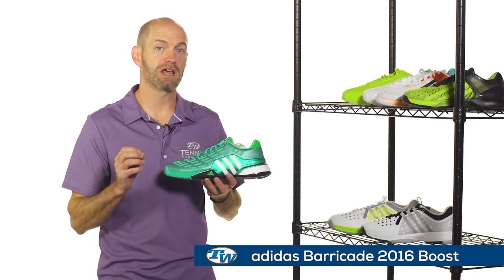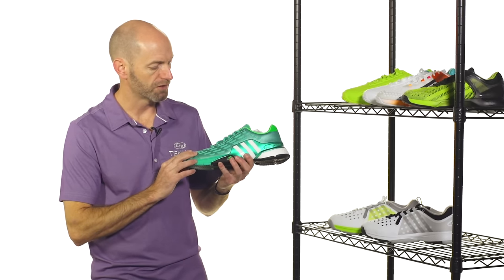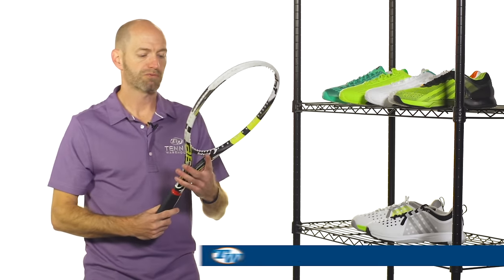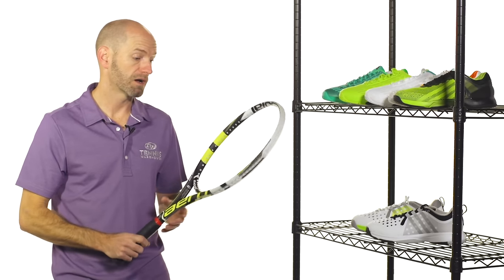New adidas tennis shoes for 2016 - VLOG #468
Tennis Warehouse rings in the New Year by showcasing some new adidas tennis shoes, including the Barricade 2016 Boost, Adizero Ubersonic and new Barricade Bounce.  Also, a NEW LOW PRICE on the Babolat AeroPro Lite and Team!